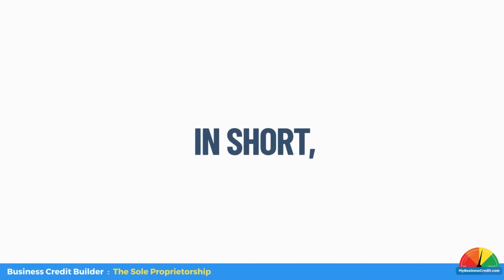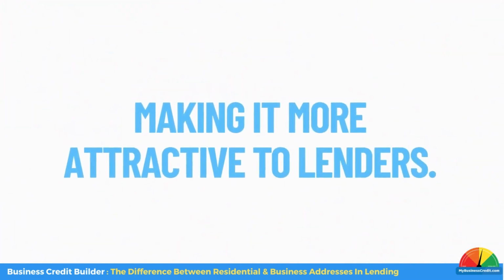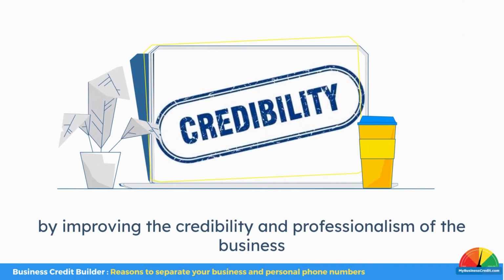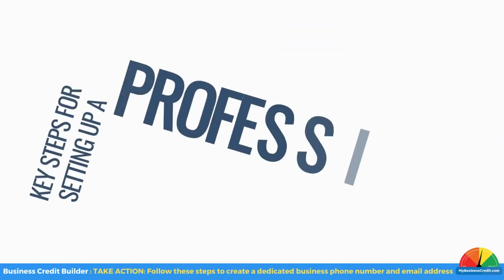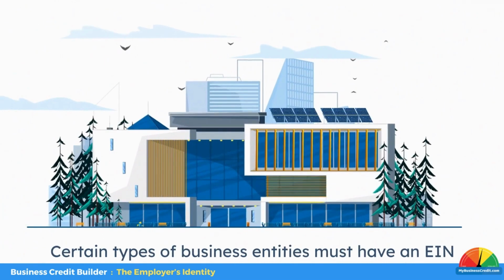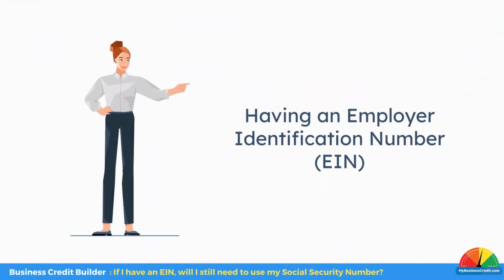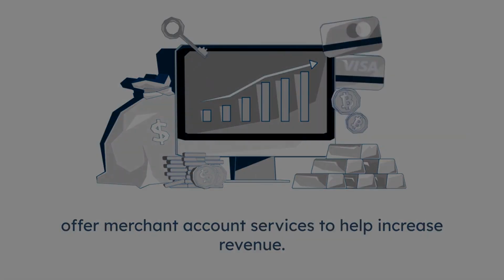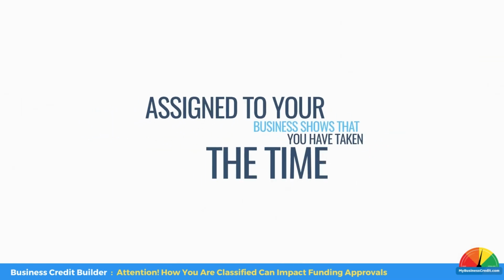Business Credit Builder Part 1: Starting With The Basics - My Business Credit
Who wants to fund a poorly organized business? Absolutely no one! This course will teach you the basics of forming a business and properly organizing it for the purpose of acquiring funding in the future.